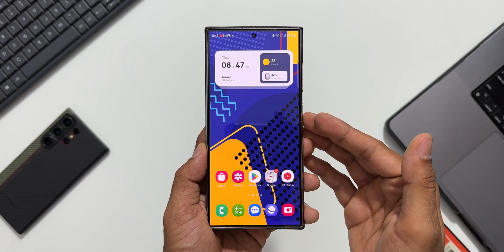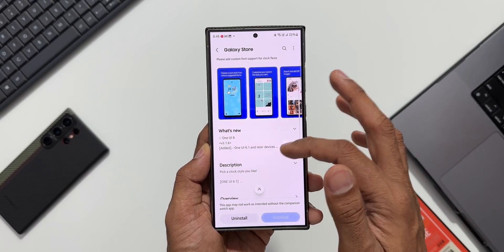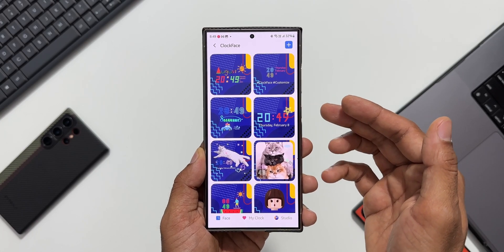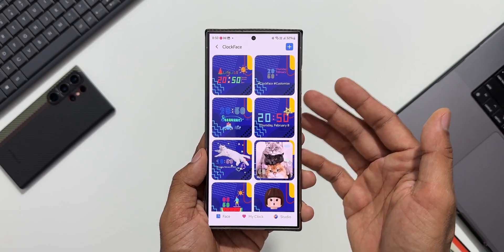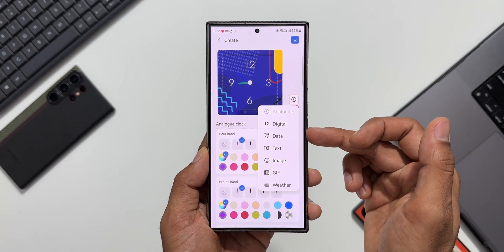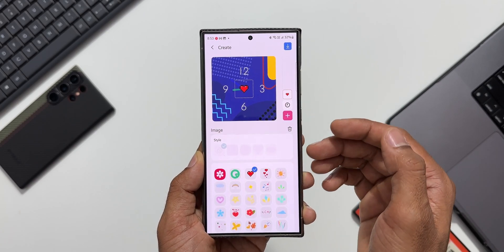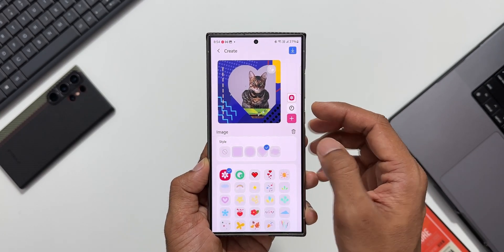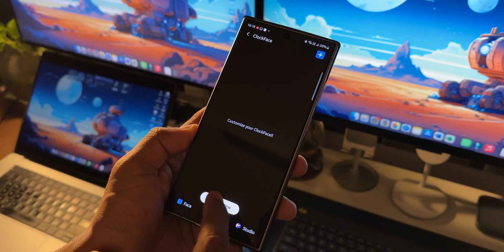New Update Adds Customisation Features on Samsung Galaxy Phones !